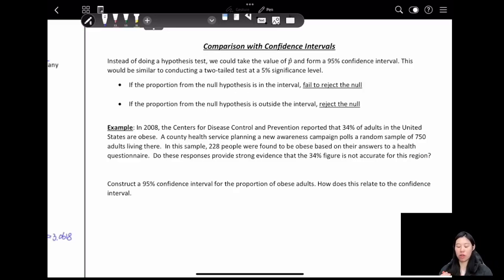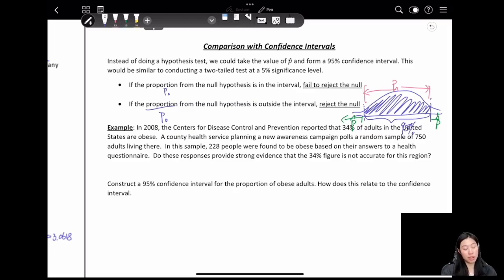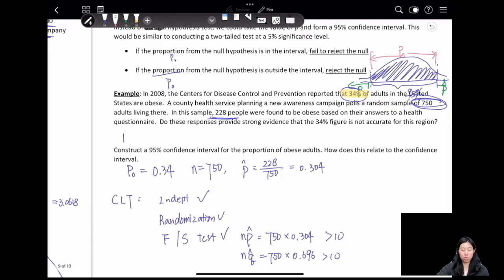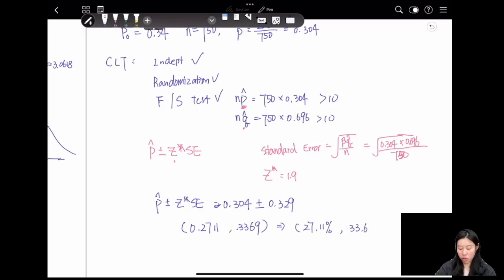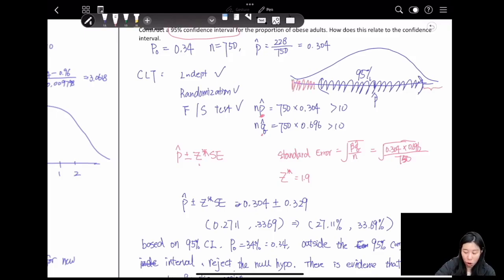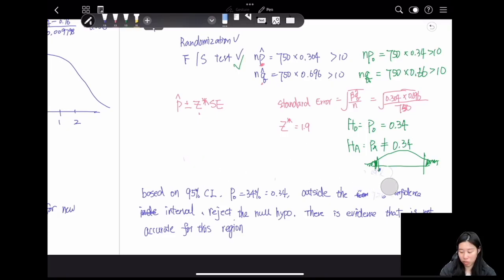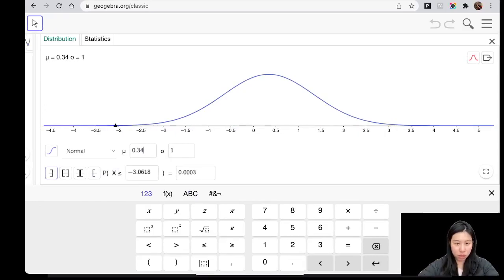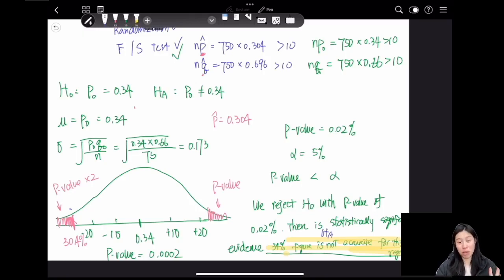MATH 146 Statistics 8.5 Comparison with Confidence Intervals